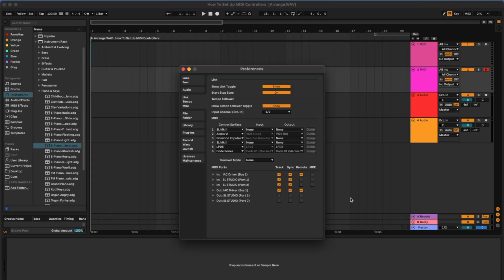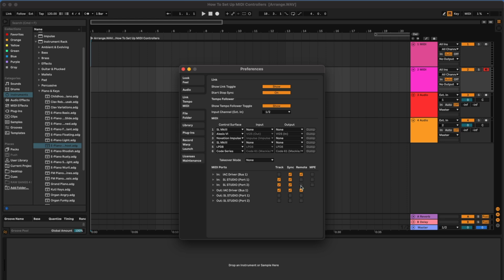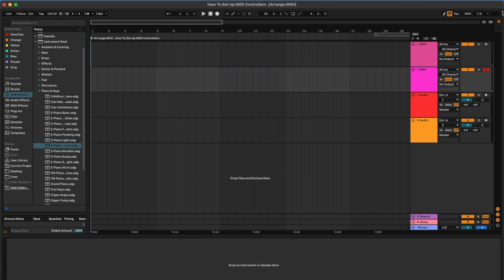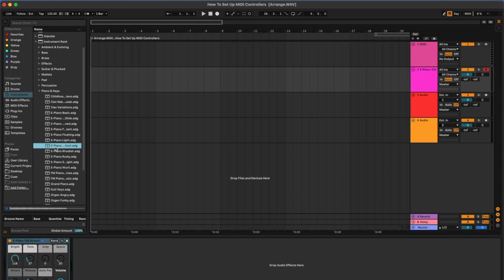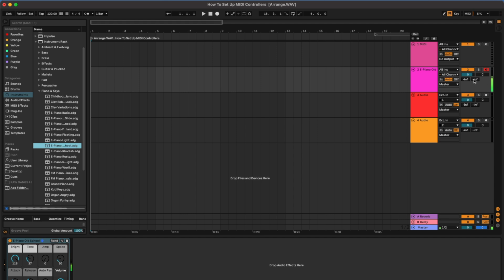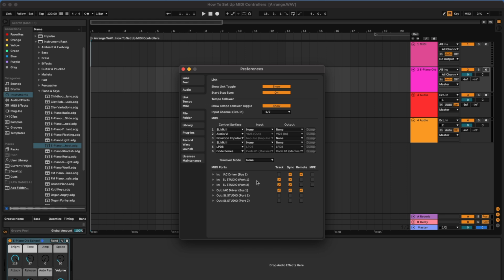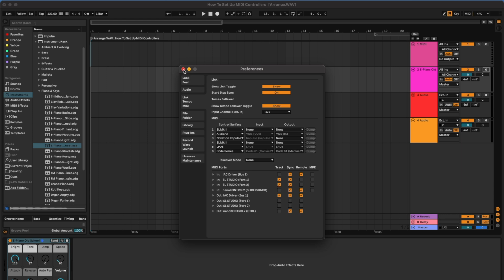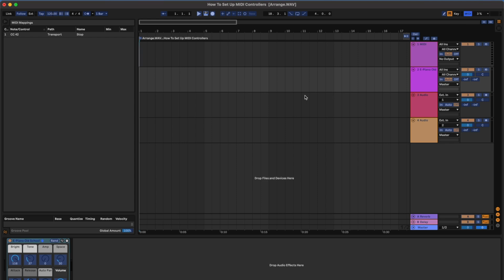How To Set Up MIDI Controllers In Ableton Live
How To Set Up MIDI Controllers In Ableton Live | Ableton MIDI Mapping Tutorial

Want to connect and configure your MIDI controller in Ableton Live for music production, live performance, or controlling effects?

In this Ableton Live tutorial, I’ll walk you through the process of setting up MIDI controllers, mapping knobs, pads, and faders. Whether you're a music producer, church music director, DJ, or touring musician, mastering MIDI integration will enhance your workflow and performance.

Learn how to set up MIDI controllers, use MIDI mapping to assign controls to Ableton instruments, effects, and parameters, and optimize your setup for live looping, triggering backing tracks, or studio production.